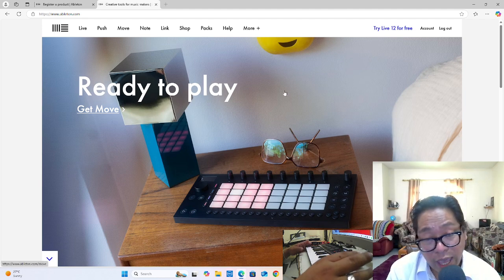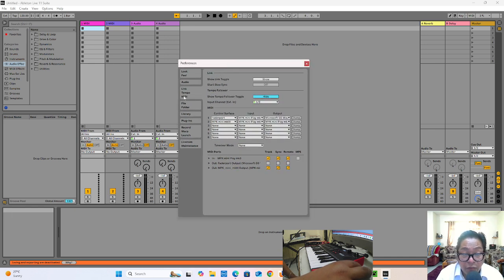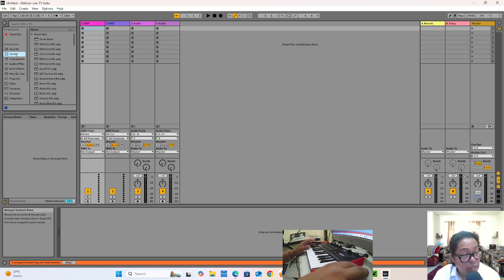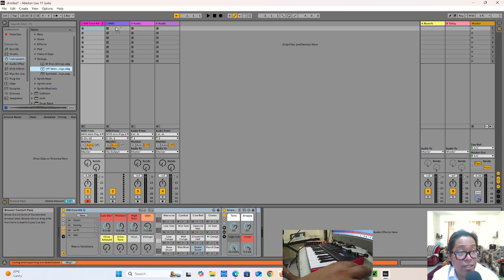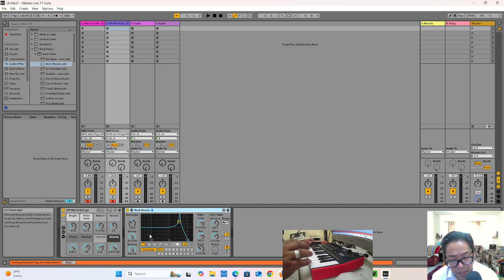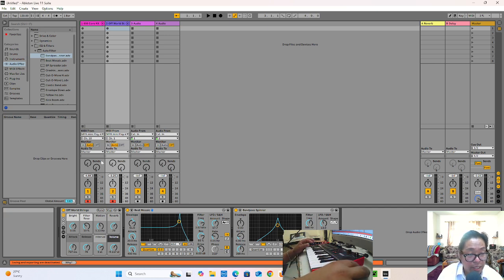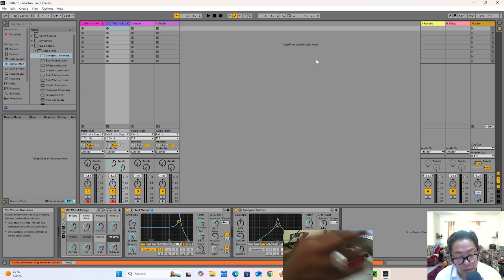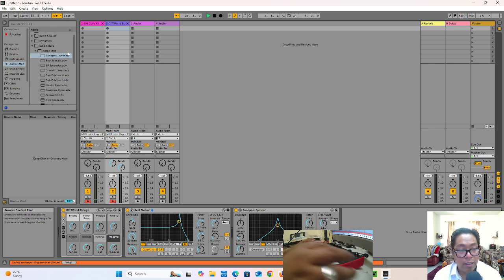How to Set-up Ableton Live (DAW) using Akai MPK Mini Play